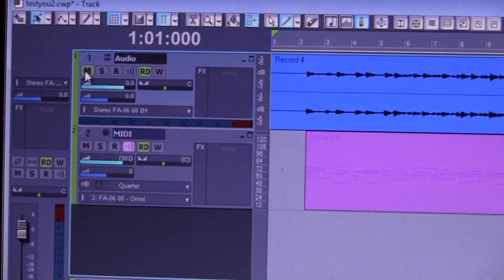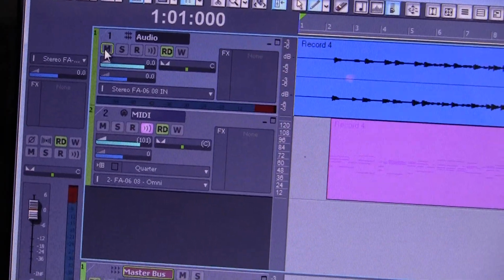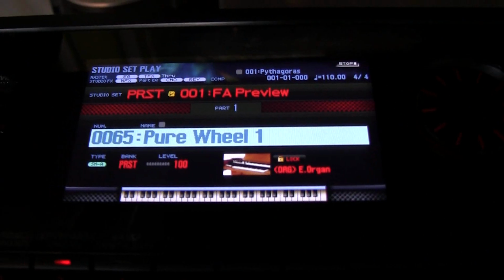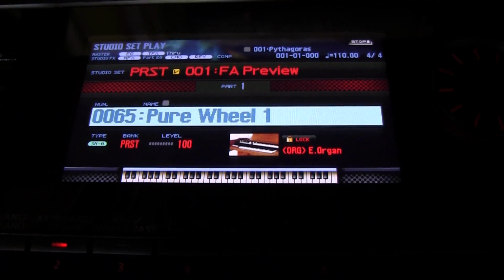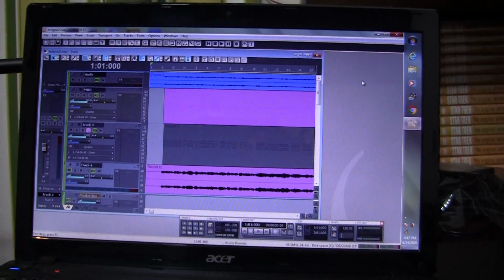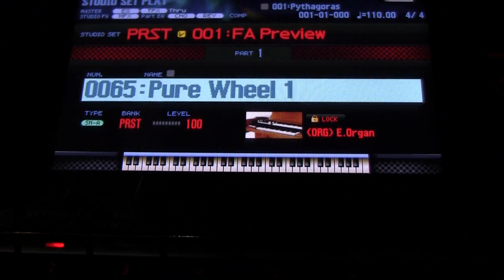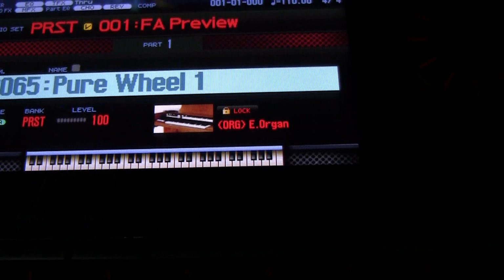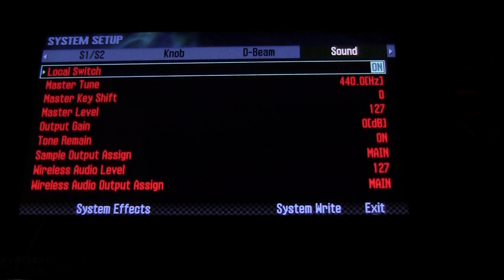Roland FA-06 - Record/Playback MIDI and Audio simultaneously in your DAW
Using FA-06//07/08 with your DAW. This is Part 2...